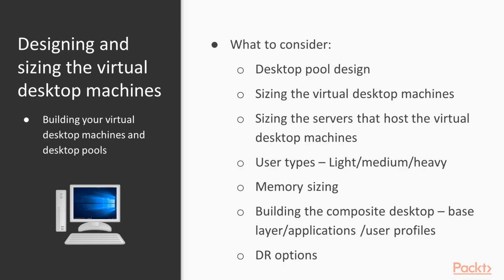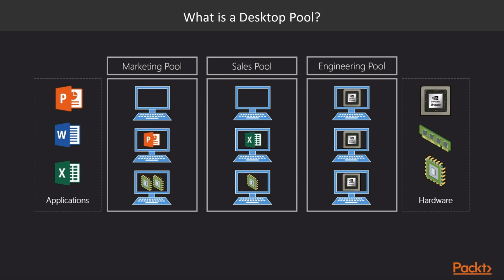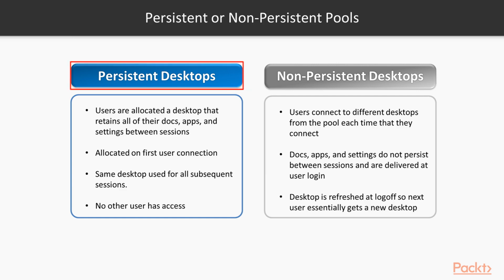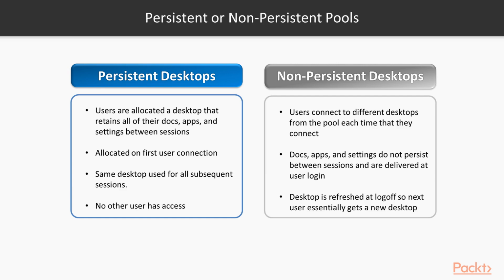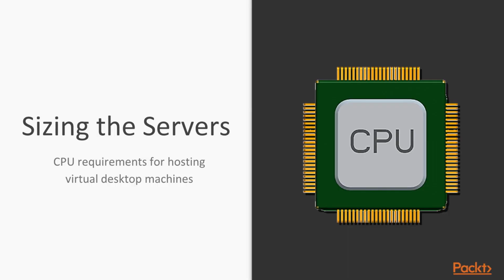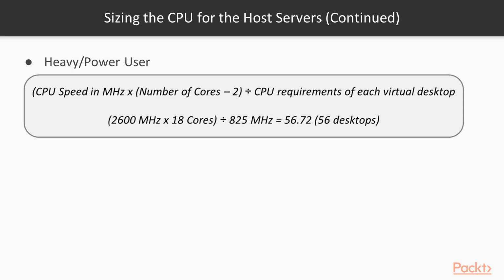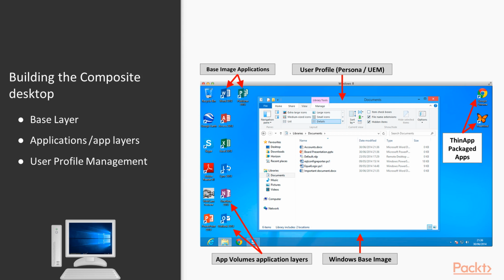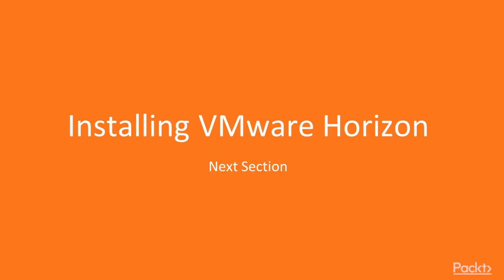Section3 Phase 8 Virtual Desktop Machine Design Considerations